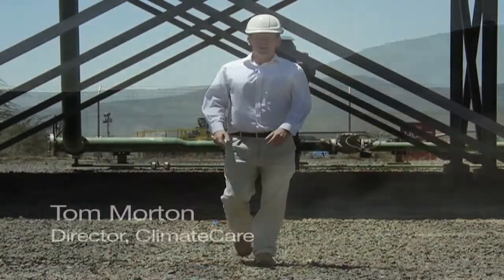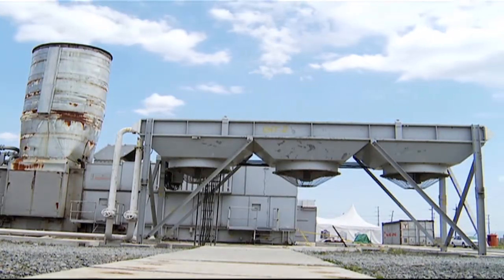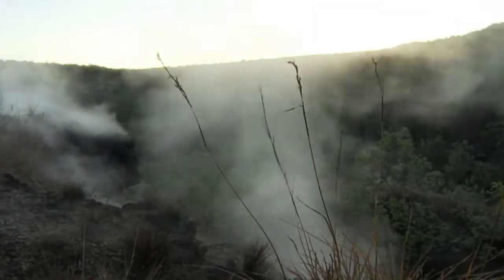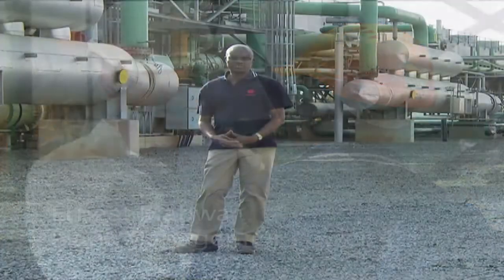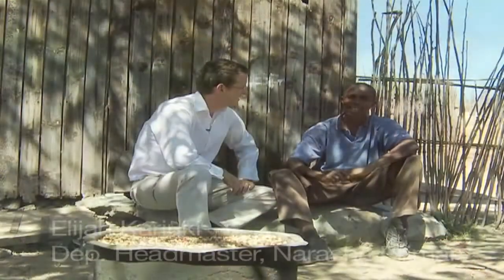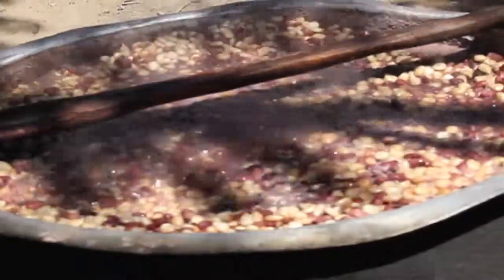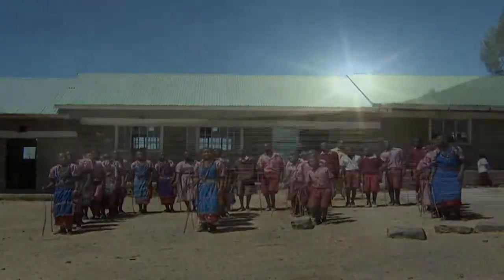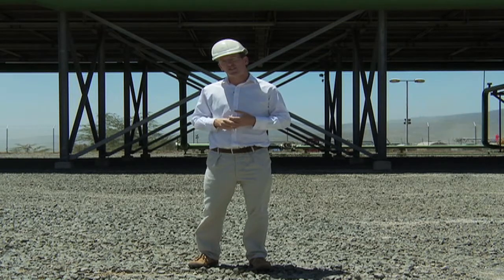Clean, reliable energy. Or Power Geothermal Power Project, Kenya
Carbon finance, structured by ClimateCare has helped make this clean energy project possible. Find out how it is benefiting local communities as well as the environment.

This project was mentioned in Costing the Earth, BBC Radio 4 on 27 February 2013